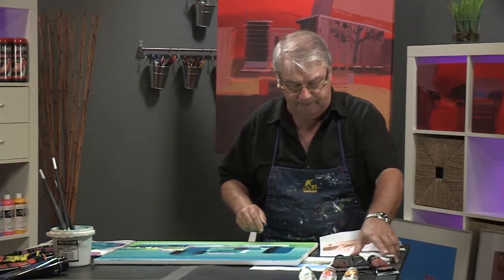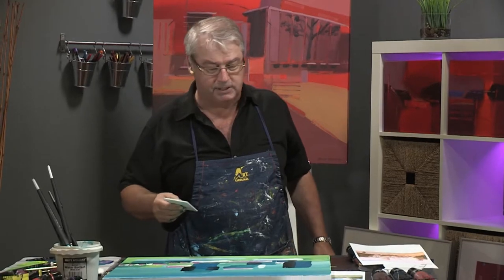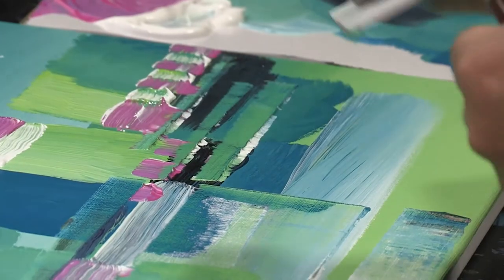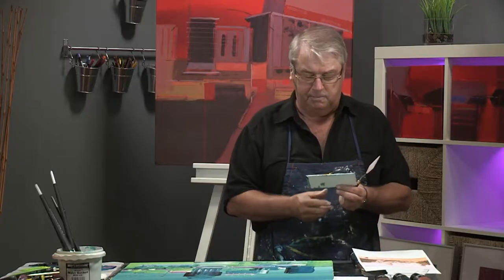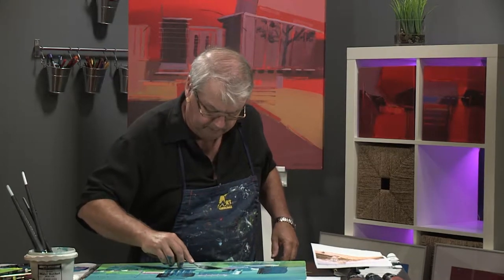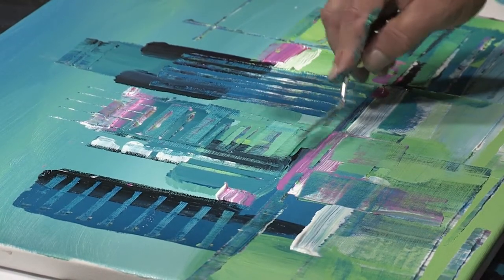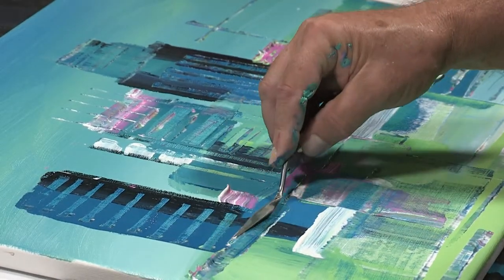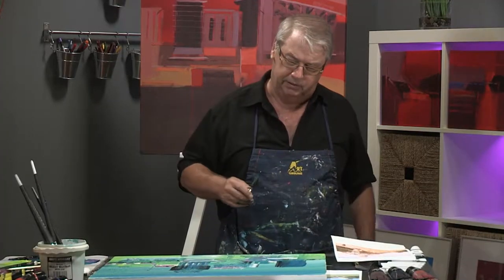Architectural Illusions with Bob Rankin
In this Free Art Lesson, taken directly from his Imaginative Cityscapes DVD, Bob Rankin shows you how to use foam core as a tool to create windows, doors, and other architectural effects by subtracting out top layers of color, and creating hard edges to give the impression of buildings.  Using your Reel Art Academy Starter Set for Bob Rankin, you'll have everything you need to learn and paint along!